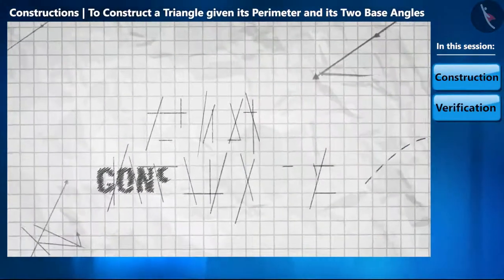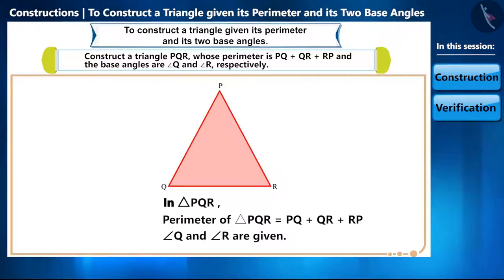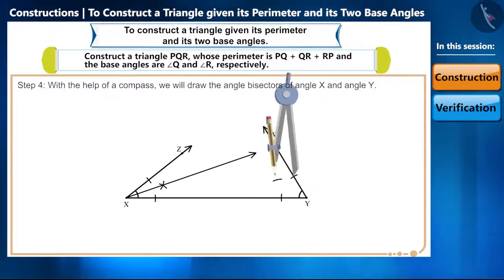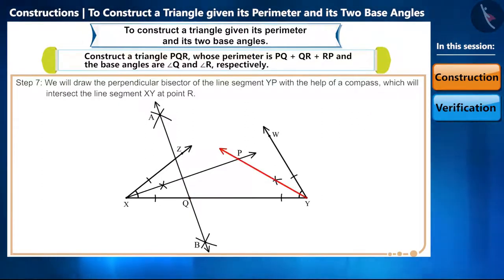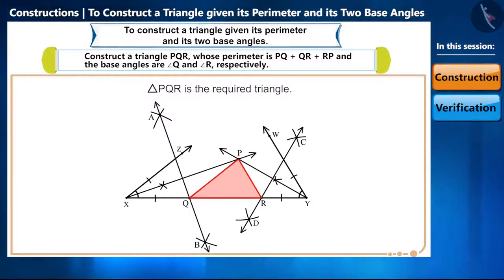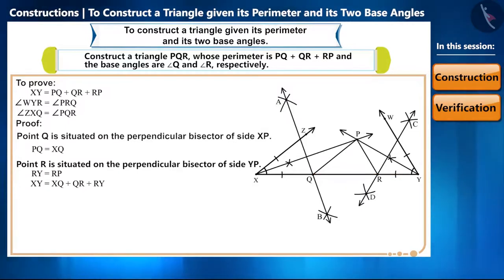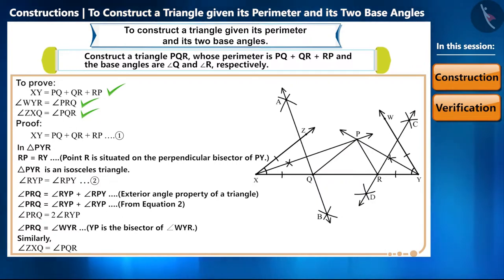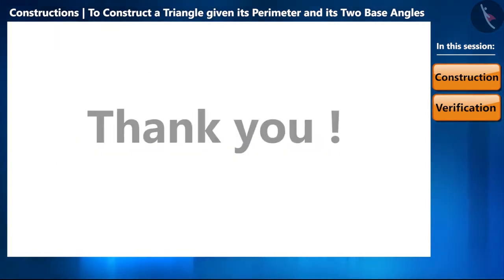Construct a triangle, given its perimeter and its two base angles. | Part 1/2 | English | Class 9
Construct a triangle, given its perimeter and its two base angles. | Part 1/2 | English | Class 9 | NCERT

Construct a triangle, given its perimeter and its two base angles. | Practical Geometry | Grade 9 | NCERT | Constructions

Welcome to part 1 of Construct a triangle, given its perimeter and its two base angles.. In this video, we will discuss the concept of Construct a triangle, given its perimeter and its two base angles..